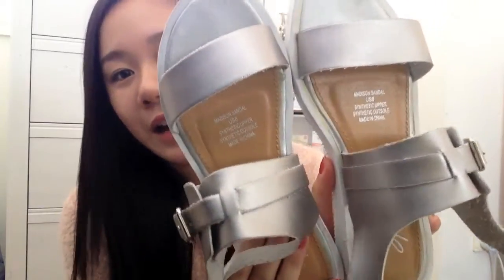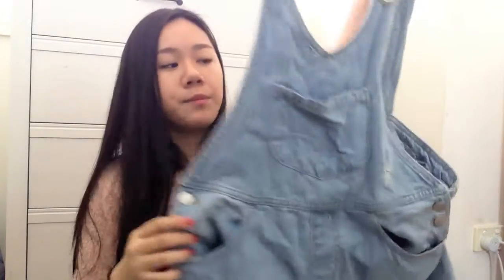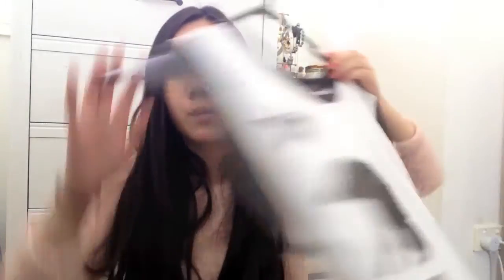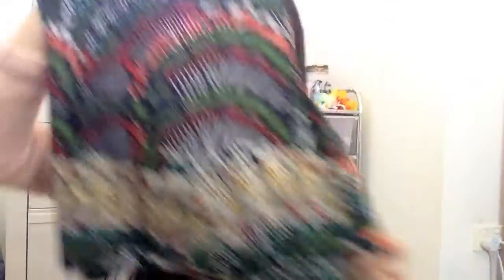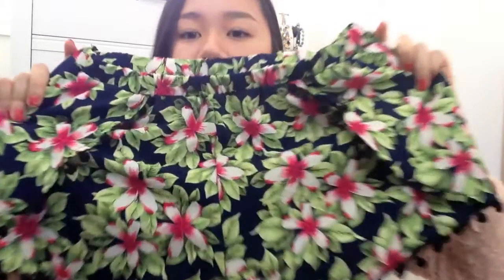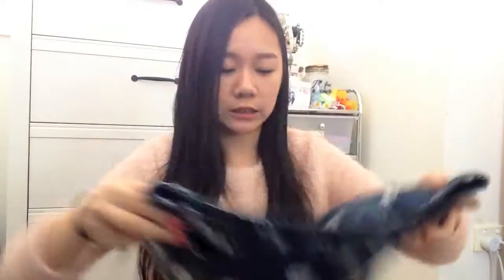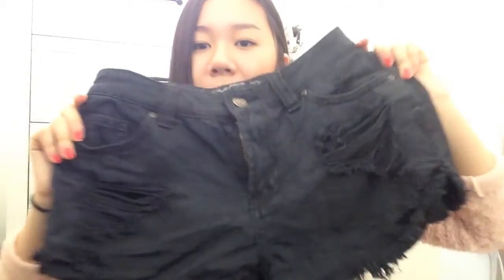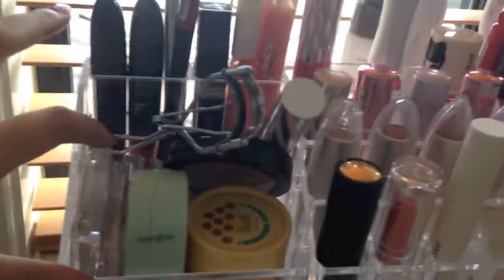[HAUL] Back to Australia - Michelle - MDN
It's my turn! My (Michelle's) haul video of most of the things I bought since I came back from Korea.

Michelle.